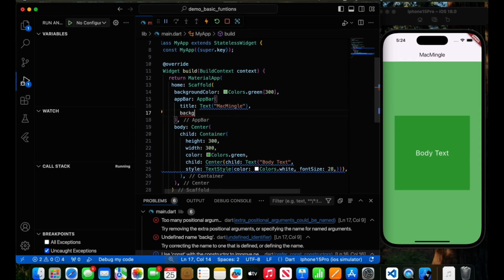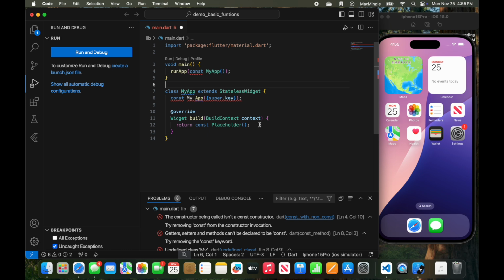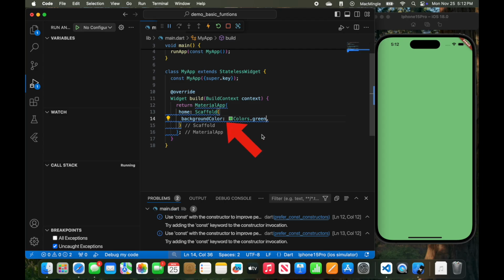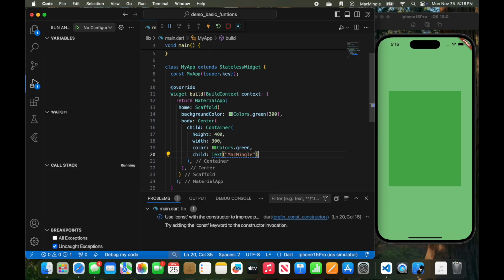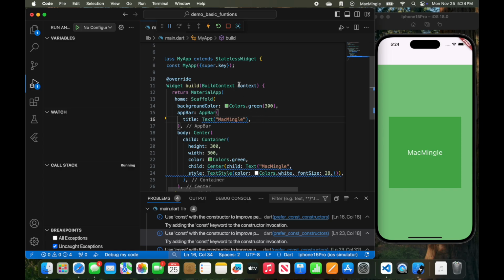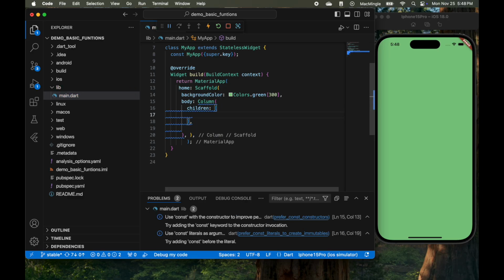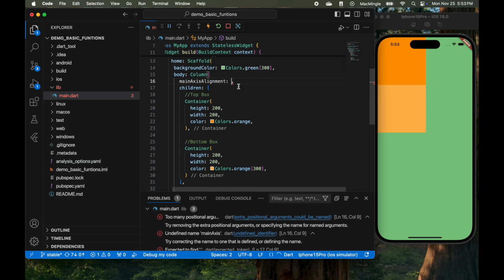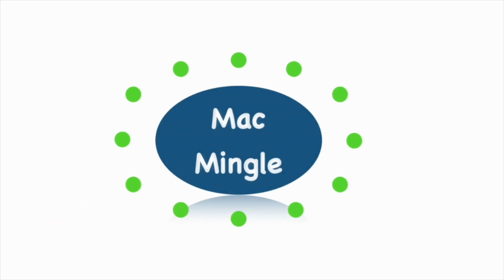Flutter Body - An Intro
We introduce the Body in Flutter under Scaffold. The videos to this point establish the key functions that we will need for the next video where we build an app to calculate the monthly loan payment for a loan. The inputs will be the loan amount, the interest rate and the term.

00:00:00 Intro
00:00:10: Flutter New Application Project
00:01:05 Start from Scratch MaterialApp and Scaffold
00:04:08 Background color
00:04:37 Body & container
00:07:57 AppBar
00:09:57 Columns
00:14:30 Outro